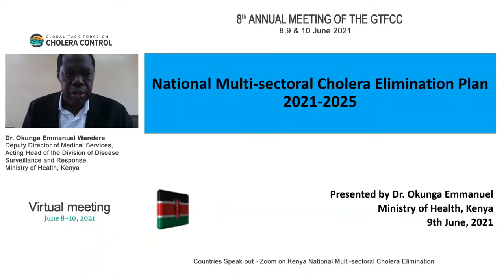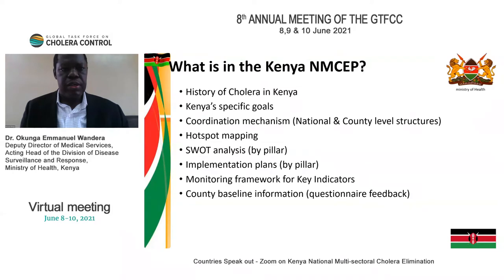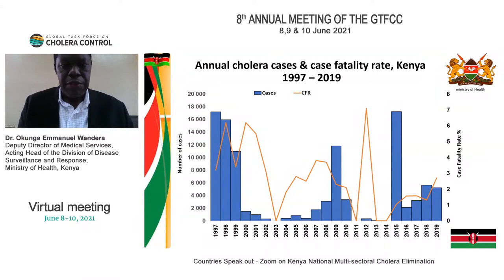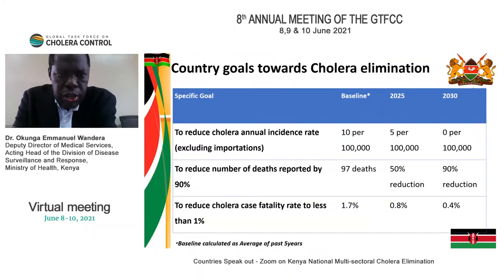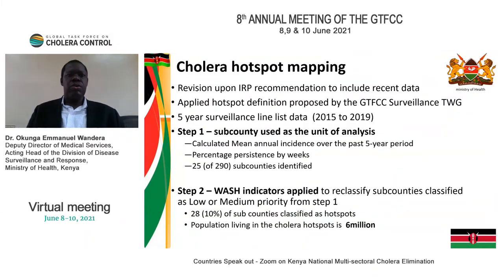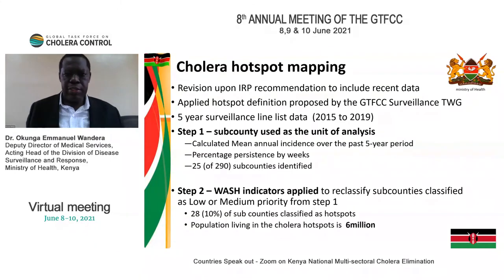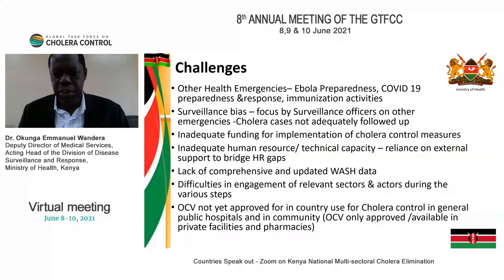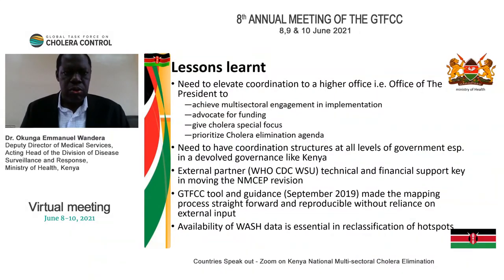Okunga Emmanuel Wandera